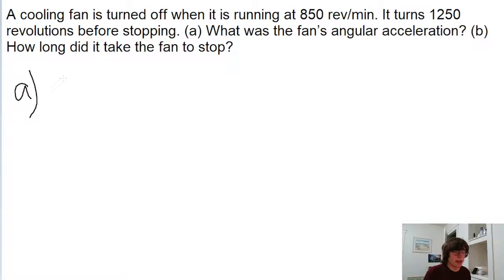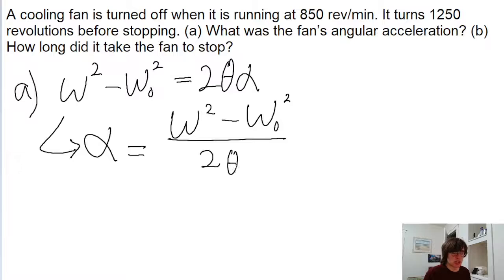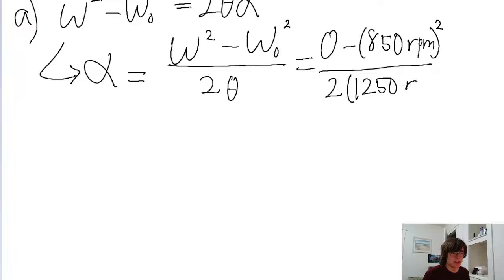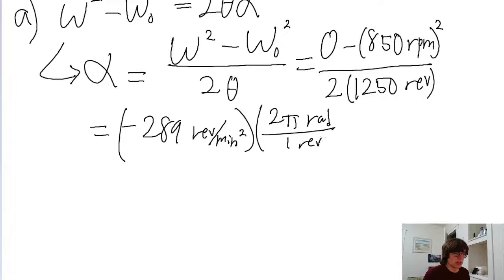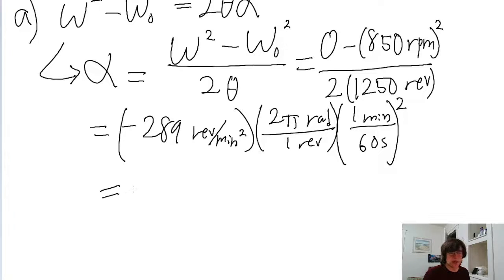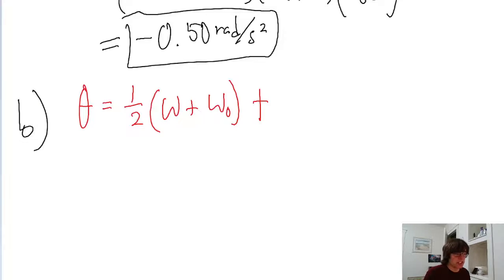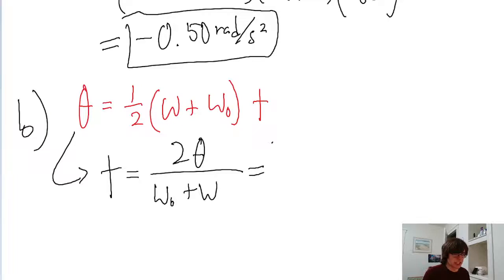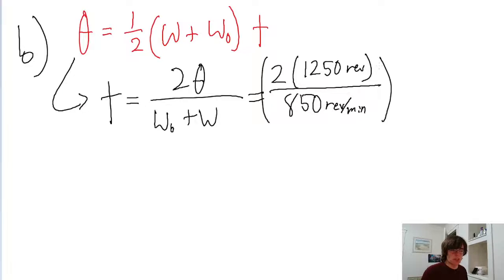A cooling fan is turned off when it is running at 850 rev/min. It turns 1250 revolutions before it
A cooling fan is turned off when it is running at 850 rev/min. It turns 1250 revolutions before it comes to a stop. (a) What was the fan’s angular acceleration, assumed constant? (b) How long did it take the fan to come to a complete stop?